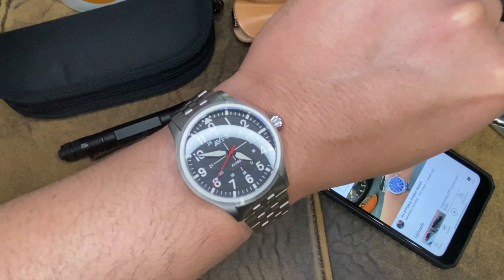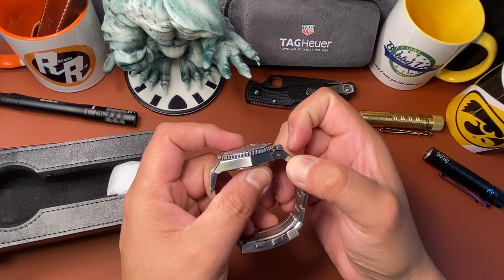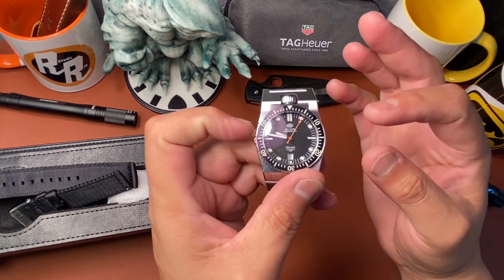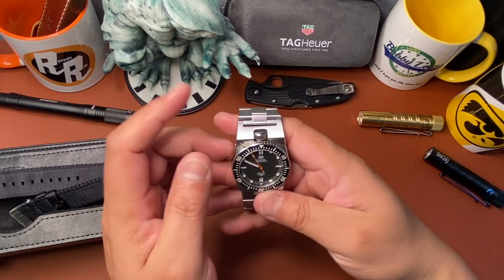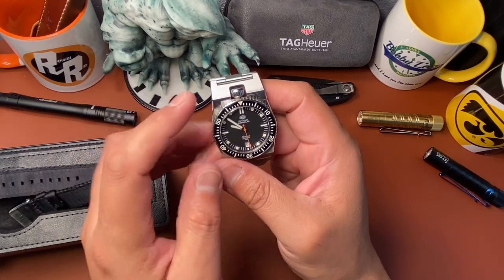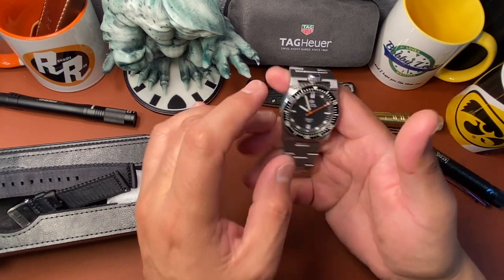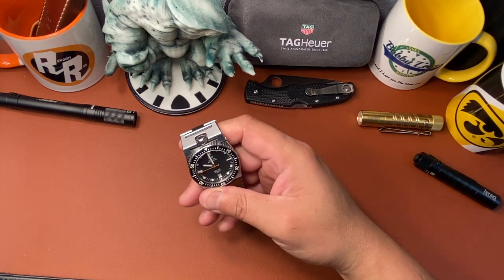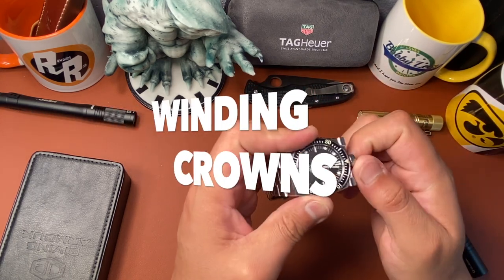Diving Armour Narval Review / Retro Inspired Bullhead Diver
In this vid I take a closer look at a Bullhead diver by Diving Armour. This retro inspired dive watch is crazy awesome. I fell in love with this perfectly proportioned beauty. Unfortunately I found out first hand from the owners of the company that this watch didn't make Kickstarter funding. The good news is they are trying again soon. If it gets produced rest assured that I will get one asap!!! I really appreciate the support! Also remember .never stop WINDING CROWNS.